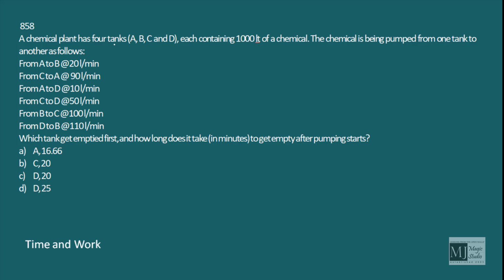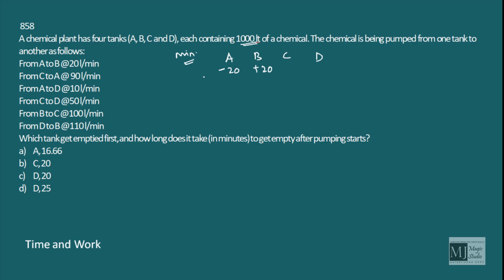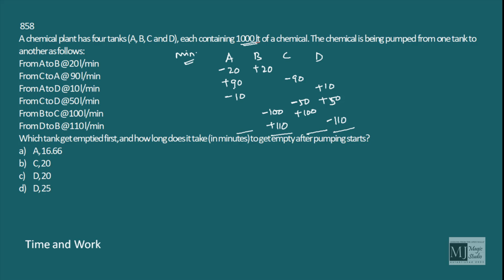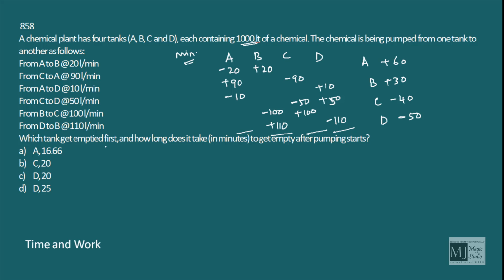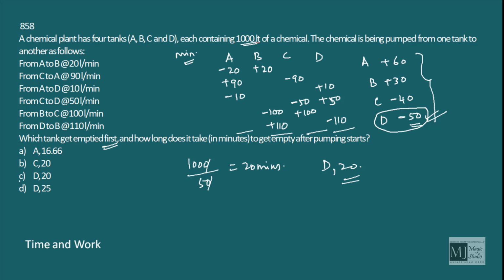CAT Question and Answer (Pipes and Tanks) (858) by Mohit Jain